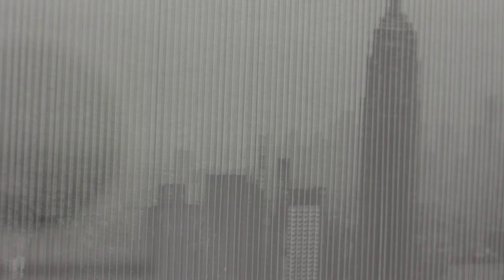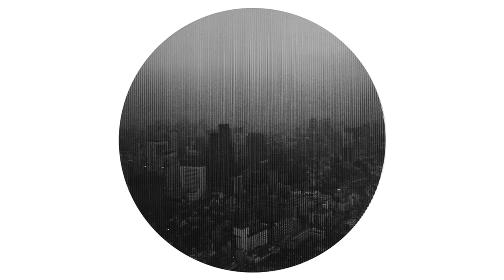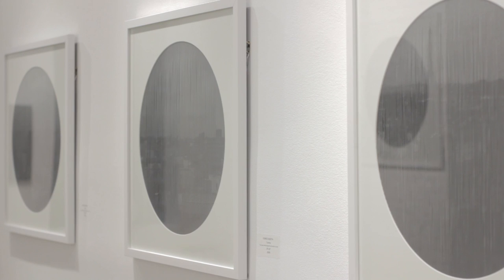YURIKO KUBOTA - INTERVIEW @ GALERIE YOUN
Yuriko Kubota – On Earth – Final

For On Earth, Yuriko Kubota continues using her double layer technique to further investigate the qualities of motion, stillness, perception, and the materiality of the photographic image.

Started in response to the Tohoku earthquake and tsunami of 2011, the series On Earth focuses on the relationship between humans and natural forces, and the ways that they exist within the same world and share its interrelated complexity.

While utilizing advances in photographic technology, Kubota still slices and layers each image by hand, treating these works as an extension of her oil painting practice.

Born and raised in Tokyo, Japan, she received her B.F.A at Joshibi University of Art and Design. She has been living and working in Canada since 2004.

Her works have shown in various galleries around the world including in Tokyo, New York, Toronto, and Shanghai.

Kubota currently lives and works in Toronto.